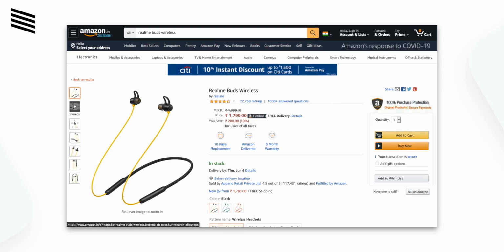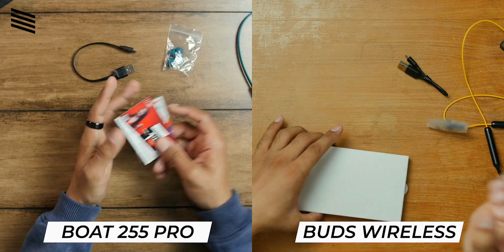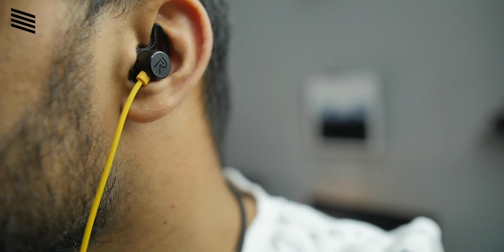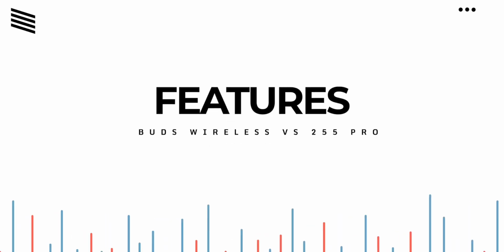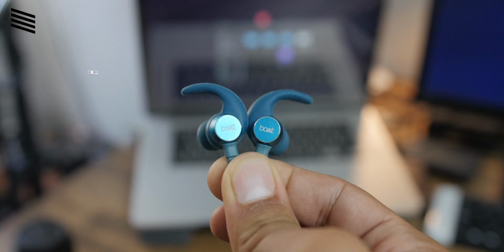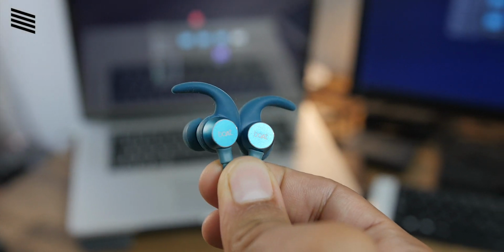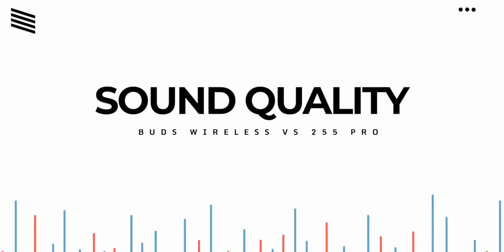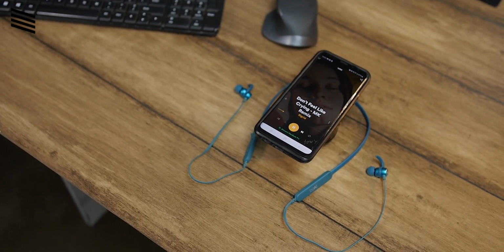Realme Buds Wireless VS Boat Rockerz 255 Pro [Earphones Comparison]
Today we are comparing the Realme Buds wireless and the Boat Rockerz 255 Pro. let's see which is the best Bluetooth earphones under 2000 Rs.

⏱Time Stamp:
0:00 Intro
1:13 Unboxing
1:43 Design and Build Quality
2:26 Comfort and Fitting
3:26 Features
5:14 Battery Life
5:51 Inline Mic
6:15 Sound Quality
7:15 Price
7:39 My recommendation